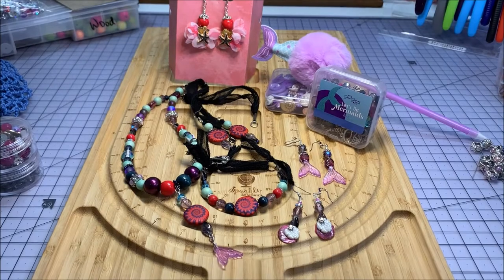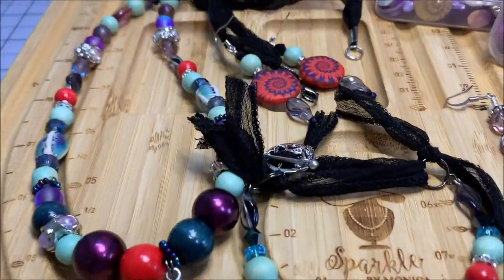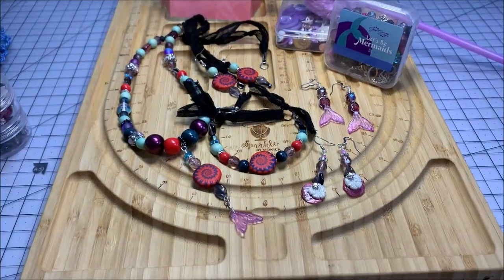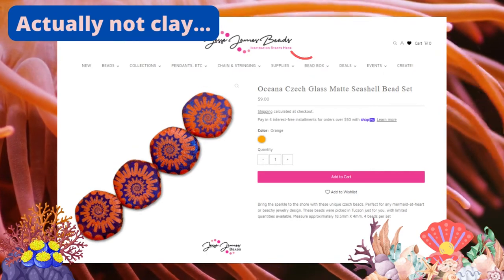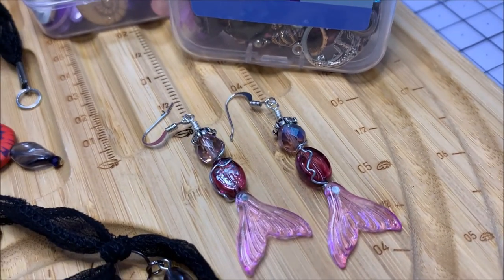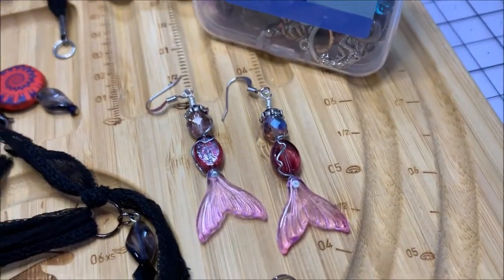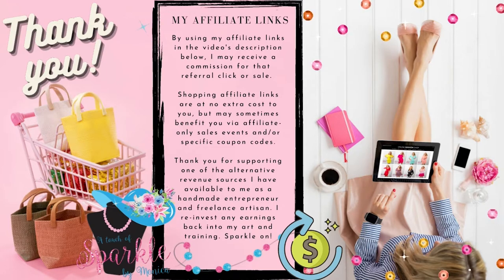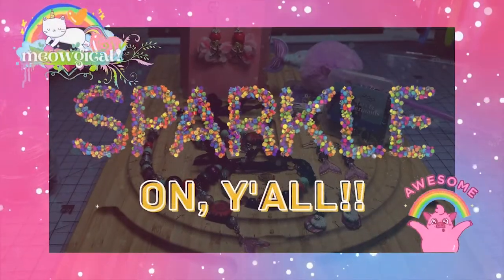🧜‍♀️ Mermaid Tears 💧 Collection | @JesseJamesBeads Project Share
Sharing some of my mermaid-themed handmadejewelry using @JesseJamesBeads bead mixes & @dressitupbuttonshop. I'm naming this the Mermaid Tears Collection, in support of Mr. Johnny Depp. I believe I'm a distant cousin of his somehow, but now he's calling all his fans relatives...so I'm cool with that. lol.

Mermaids movie (w/ Cher)
The Little Mermaid movie

Would you like a custom ring like my Stargazer Lily piece from Stranded Treasures?

Do you like my custom beaded crocheted gloves as shown in this video? Check out my fellow Etsian at Dinfire & tell her Sparkle by Monica sent you!